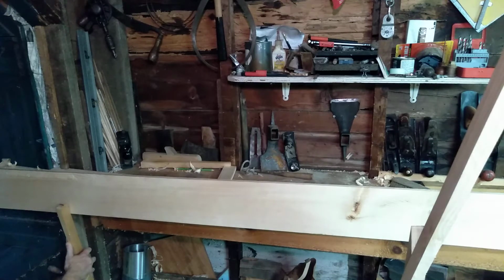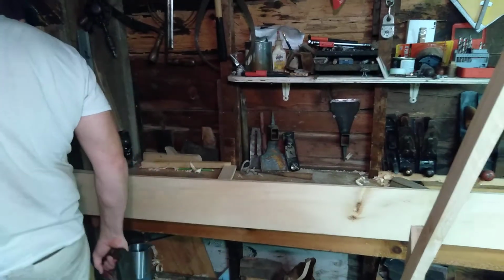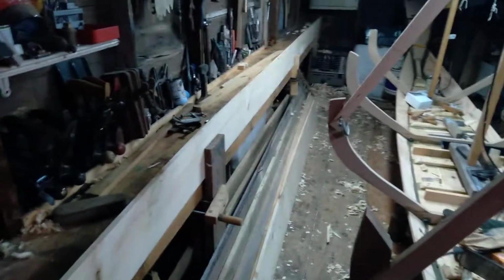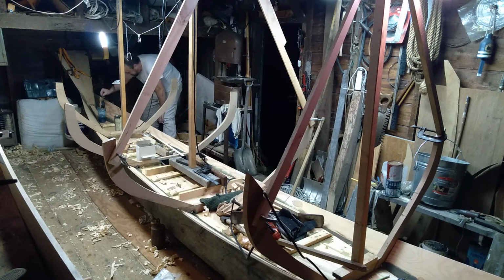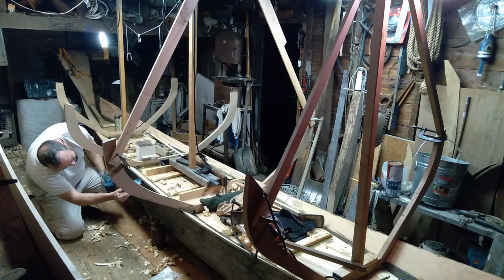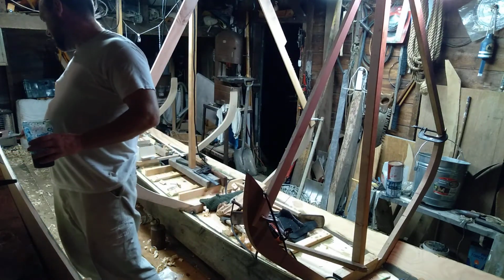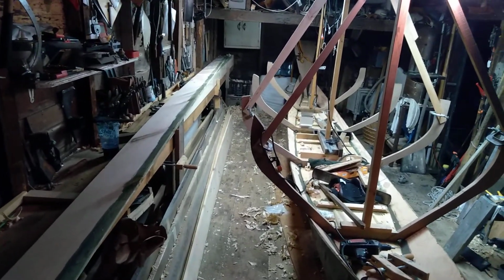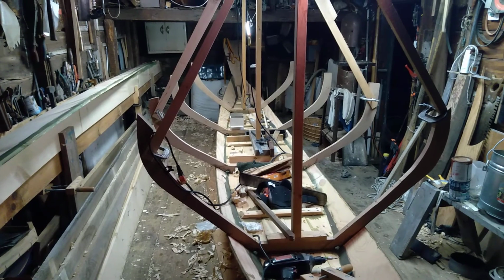wooden boat building, planking a dory.